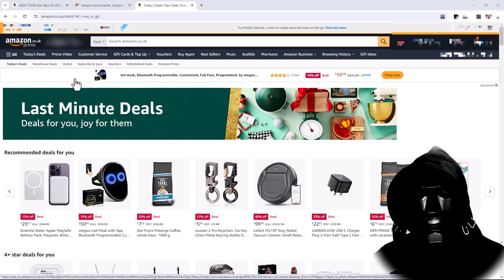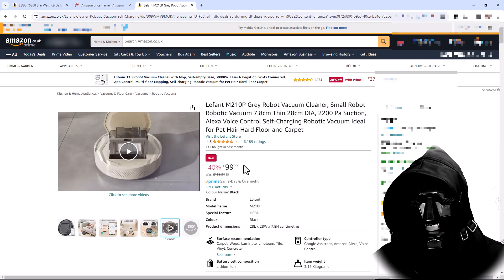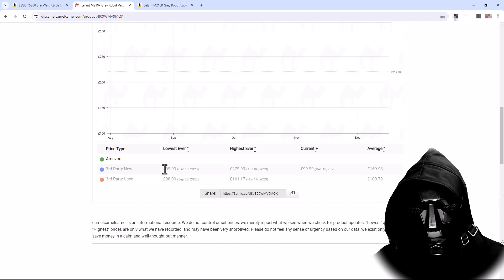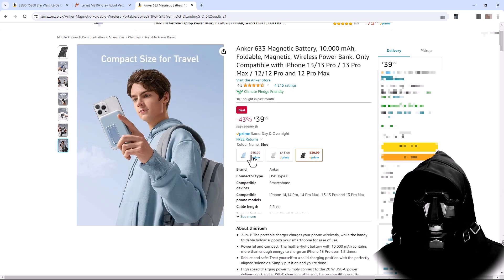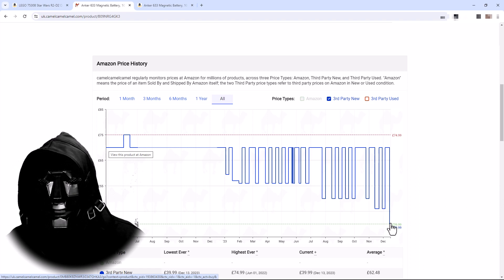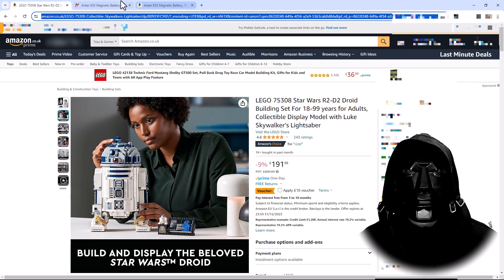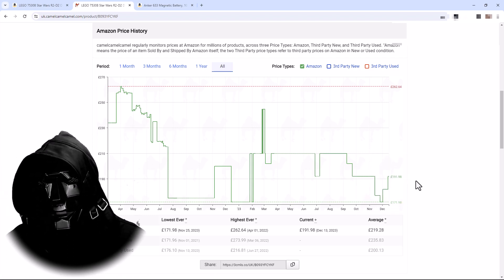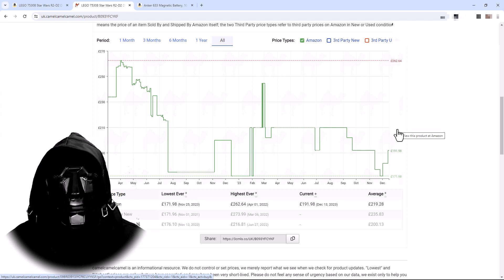Amazon How to Get the Best Price - a simple hack to know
Are you getting the best price on Amazon? I show you how to use CamelCamelCamel to confirm if you are getting the best price on Amazon, especially on Amazon's daily deals. Are you wondering if the deal you see is any cheaper than normal or black friday? I found that the price shown for an Anker MagSafe charger and a robotic vacuum was the lowest price it had ever been on amazon. However, the Lego R2D2 set was about £20 higher than it's lowest price. Did you realise that you can check/select discount vouchers for certain products on amazon? I show this for the R2D2 lego set.

By using a website called CamelCamelCamel you can check the price history of products on Amazon. I demostrate using Camel Camel Camel with  a robotic hoover, a battery charger, and a Lego R2D2 to demonstrate how to use the website to ensure they are getting the best price. It's important to check the price history to make an informed decision about whether to buy a product immediately or wait for a better deal. Did you know that choosing different colours of prducts can save you money on Amazon!

With the Lego R2D2, which is quite expensive at £191, even with a £10 voucher, the current price is not the lowest it has been (around £171). TThe website provides price history, it does not predict future prices, which are dependent on various factors such as the time of year.

Anker 633
Robotic Vacuum Lefant M210P

2. Q: What website does the speaker recommend using to check the price history of products on Amazon?
   A: The speaker recommends using Camel Camel Camel.

3. Q: How does the speaker demonstrate checking the price history of a product on Camel Camel Camel?
   A: The speaker shows how to paste the product's URL into Camel Camel Camel to find the price history.

4. Q: What information can be found on Camel Camel Camel about a product's price history?
   A: Camel Camel Camel provides the current price, lowest price, and highest prices for a product.

5. Q: What tip does the speaker provide for finding a better price on a product?
   A: The speaker suggests trying different colors of a product, as it may result in a better price.

6. Q: What example does the speaker give of a product with a discounted price on Amazon?
   A: The speaker mentions a robotic lever that appears to have a good discount.

7. Q: What caution does the speaker give about using Camel Camel Camel?
   A: The speaker emphasizes that Camel Camel Camel does not predict future prices.

8. Q: What is the current price of the Anker 663 magnetic battery charger?
   A: The current price of the Anker 663 magnetic battery charger is $39.99.

9. Q: How much was the Anker 663 magnetic battery charger originally priced at?
   A: The Anker 663 magnetic battery charger was originally priced at $69.99.

10. Q: What is the discount percentage on the Anker 663 magnetic battery charger?
    A: The discount on the Anker 663 magnetic battery charger is 43%.

11. Q: What example does the speaker provide to highlight price fluctuations on Amazon?
    A: The speaker mentions a significant drop in price for a specific product.

12. Q: What product does the speaker use as an example to check the price history on Camel Camel Camel?
    A: The speaker uses a LEGO R2D2 set as an example.

13. Q: What was the original price of the LEGO R2D2 set?
    A: The original price of the LEGO R2D2 set was over 230 pounds.

14. Q: What is the current price of the LEGO R2D2 set?
    A: The current price of the LEGO R2D2 set is not at its lowest.

15. Q: What does the speaker mention about a 10 pounds voucher in relation to the LEGO R2D2 set?
    A: The speaker mentions a 10 pounds voucher in relation to the LEGO R2D2 set.

16. Q: Can Camel Camel Camel predict future prices?
    A: No, Camel Camel Camel does not predict future prices.

17. Q: What does the speaker hope viewers can achieve by using the information provided in the video?
    A: The speaker hopes that viewers can save money by using the information provided.

18. Q: What does the speaker emphasize about determining if an item is at its cheapest?
    A: The speaker emphasizes that Camel Camel Camel can help determine if an item is at its cheapest.

19. Q: What is the purpose of choosing a different color when buying a product on Amazon?
    A: Choosing a different color may result in a better price for the product.

20. Q: What does the speaker mention about the price of the LEGO R2D2 set depending on the time of year?
    A: The speaker mentions that the price of the LEGO R2D2 set may go down or up depending on the time of year.